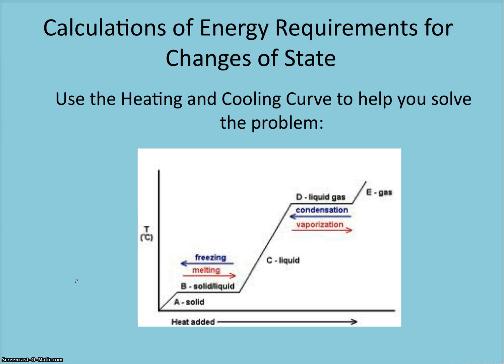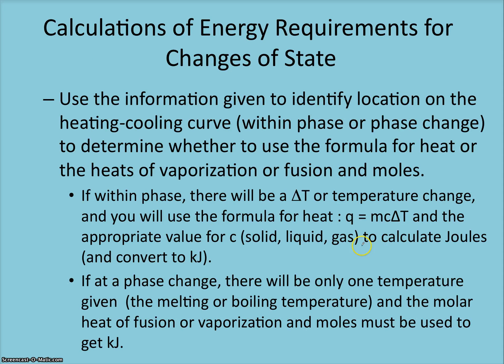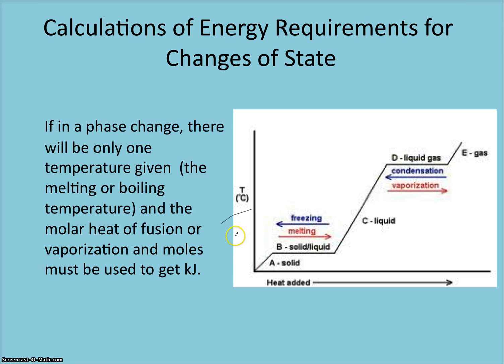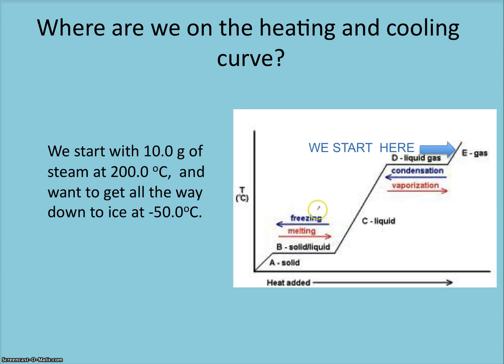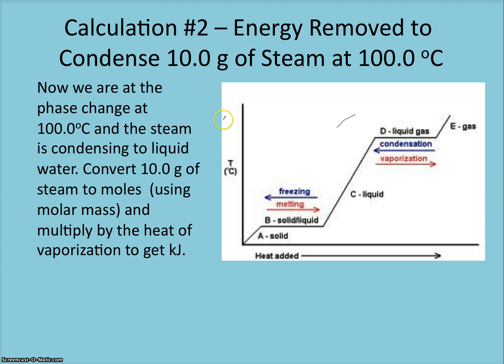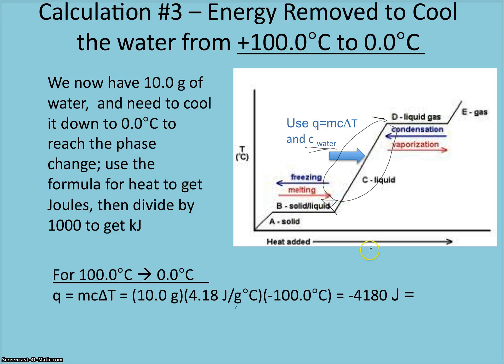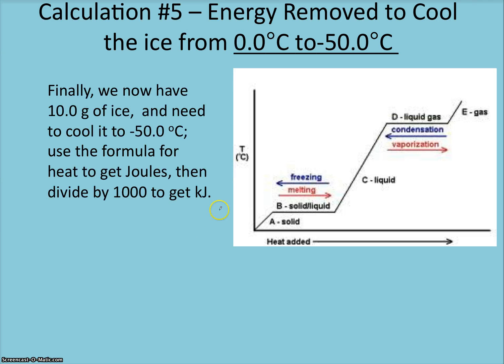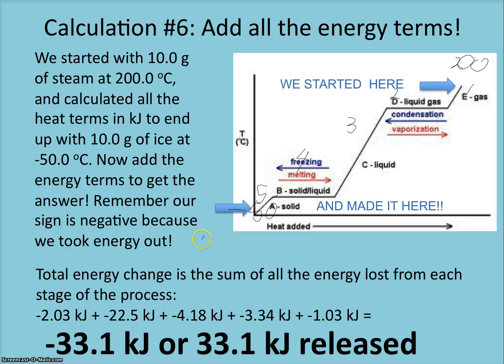EnergyCalcsChangesofState.mp4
How to calculate the energy required for changes of state